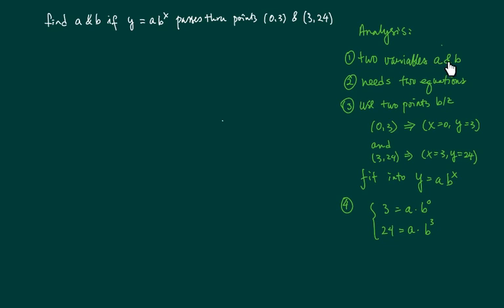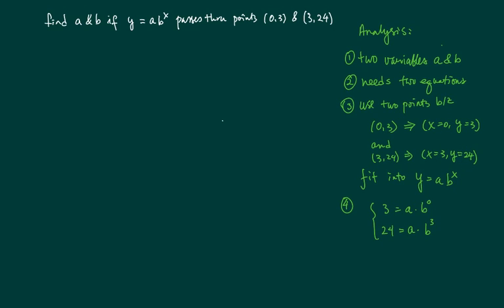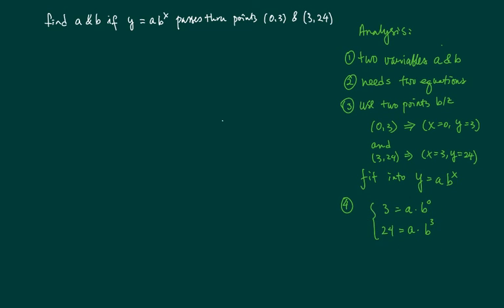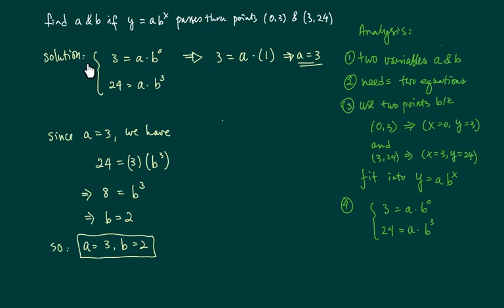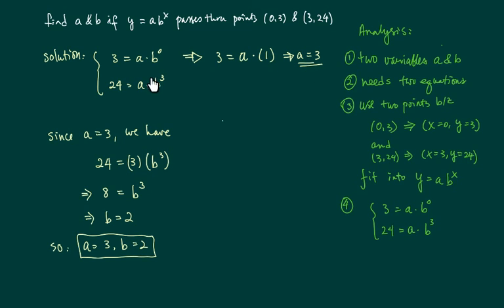Find an Exponential Equation: Find a, b If y=ab^x Passes Through (0,3) and (3,24)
Here I explain the process behind finding an exponential equation given certain points